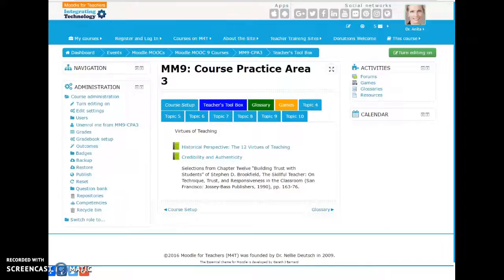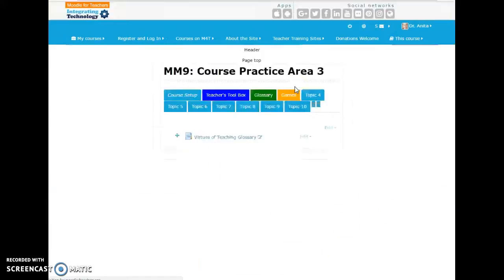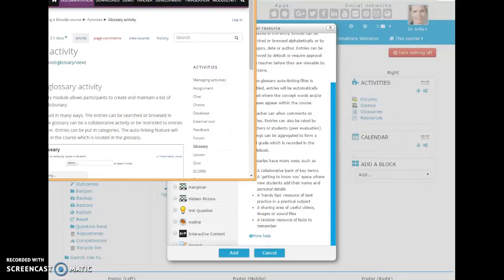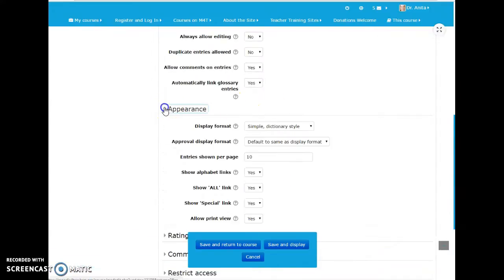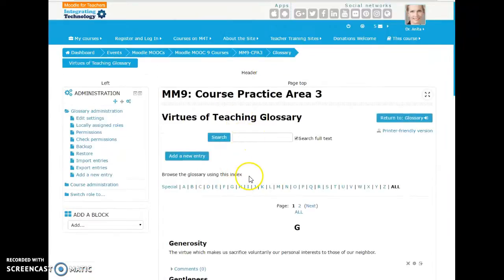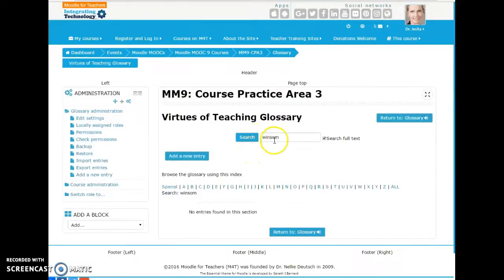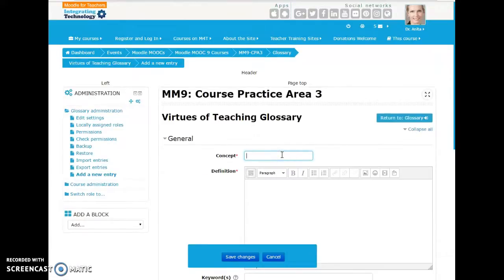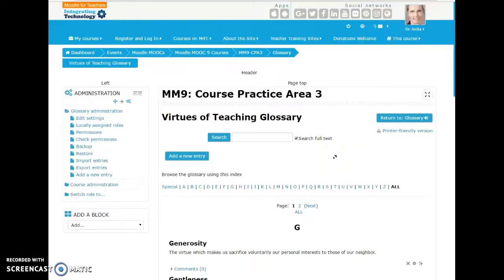How to add a glossary in Moodle